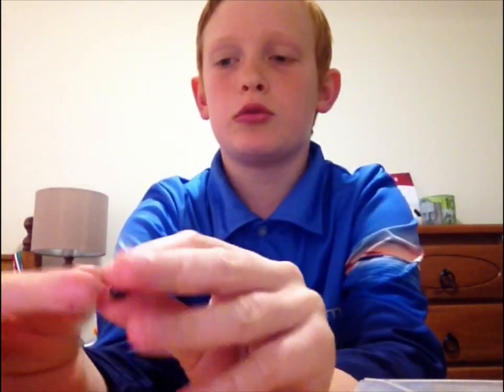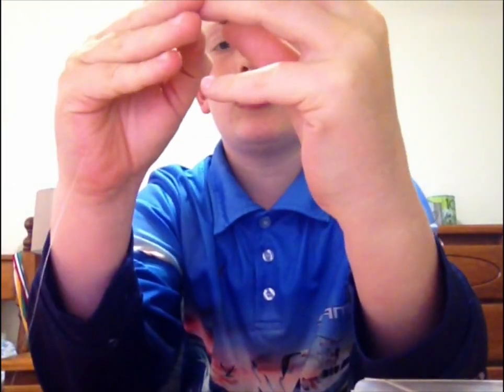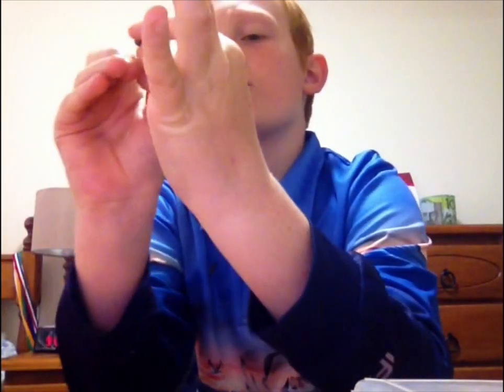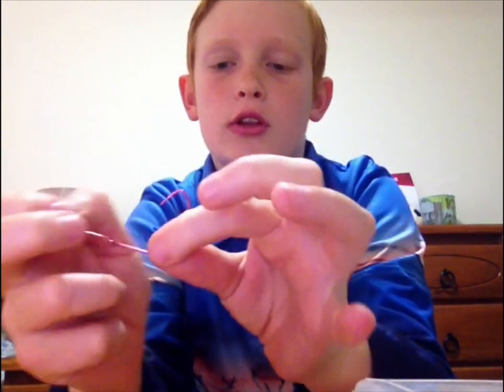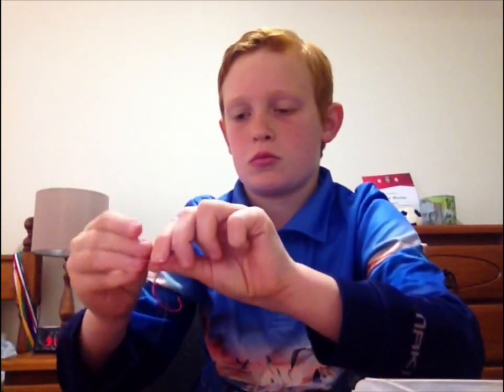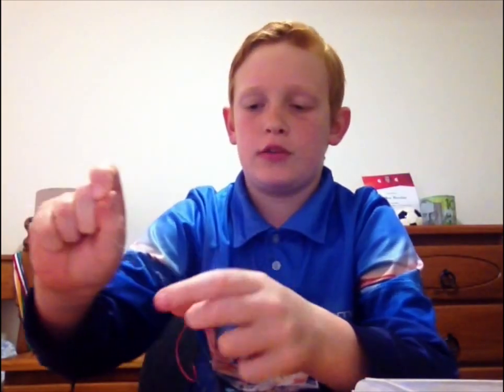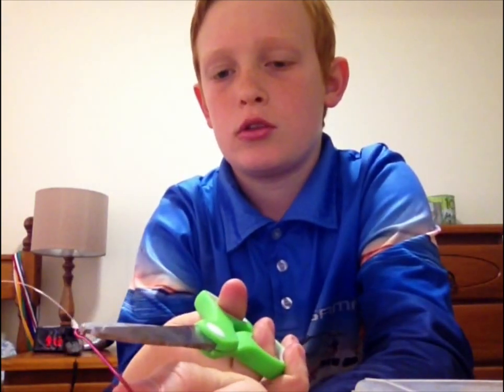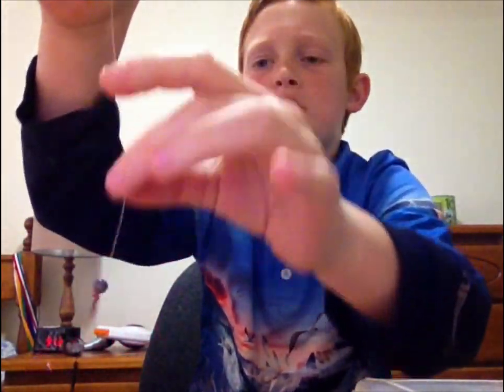simple and easy flathead rig